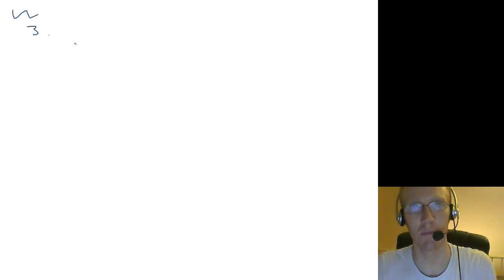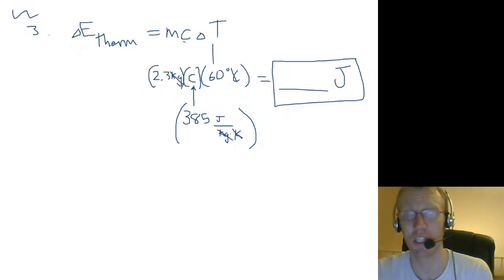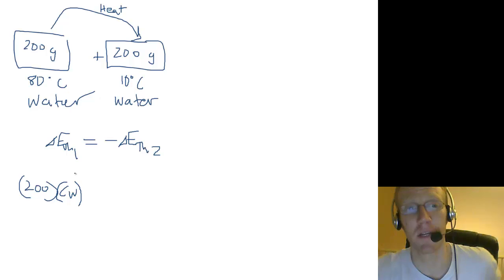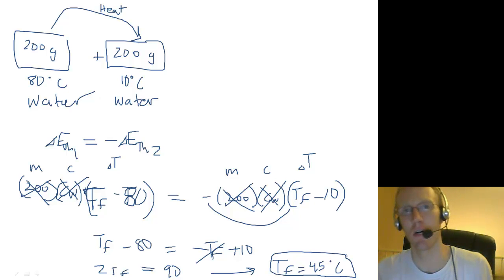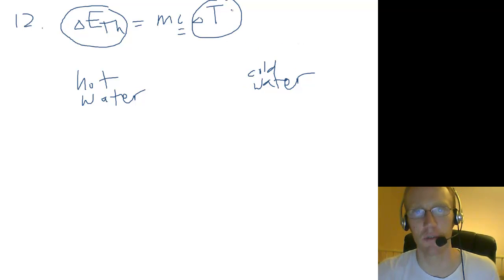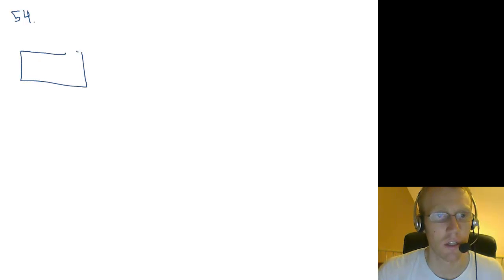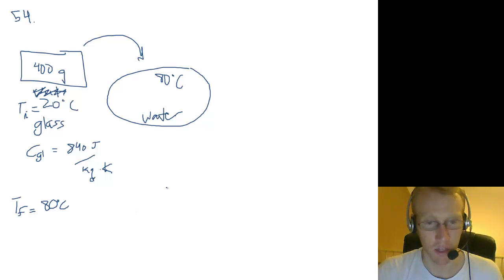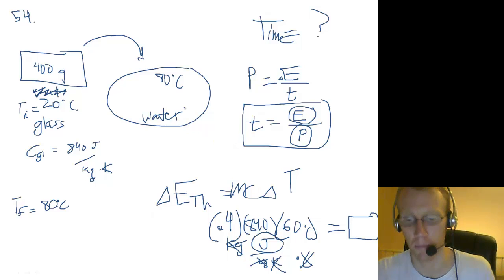Physics Thermodynamics Example Problems